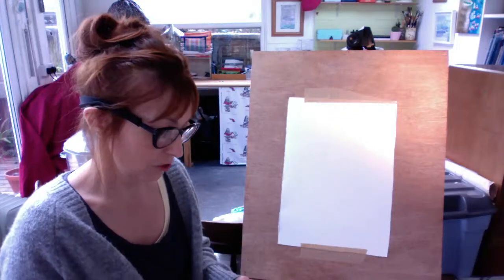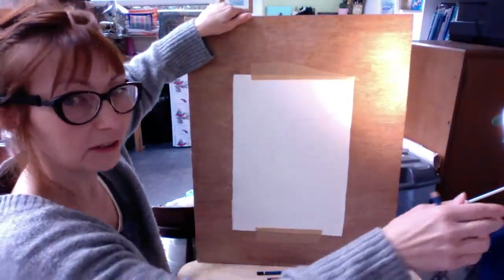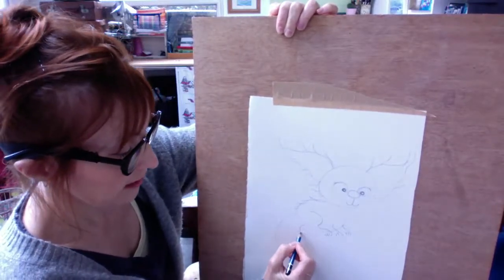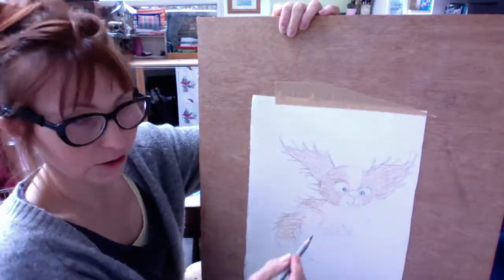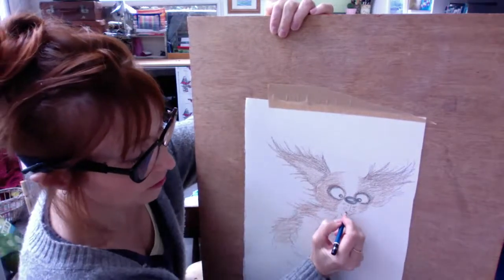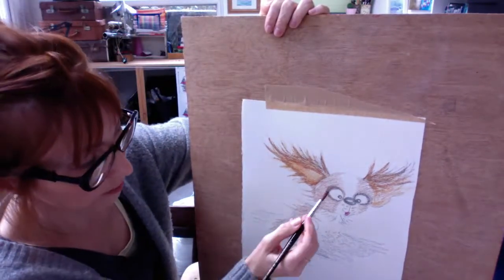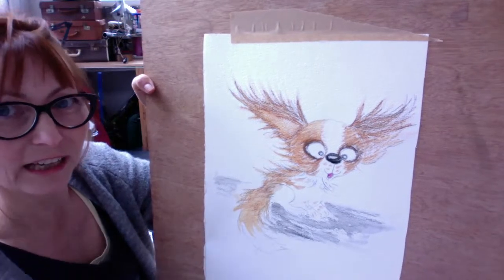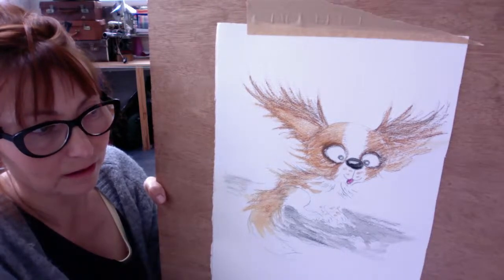DOG | LIVESTREAM CHILL OUT DRAW WITH ME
Drawing a cute puppy dawg.

Self publishing? see my video course...
MAKE A PICTURE BOOK: step by step